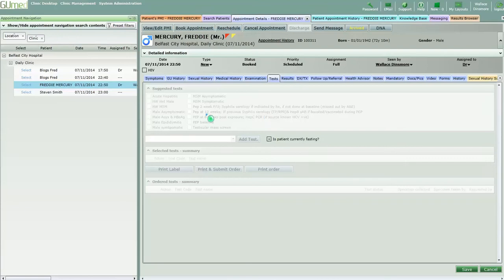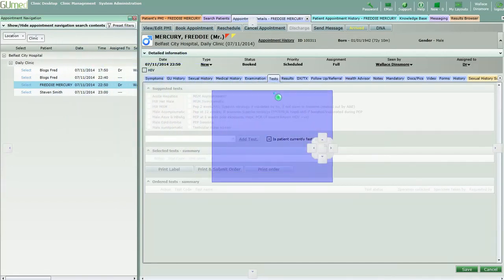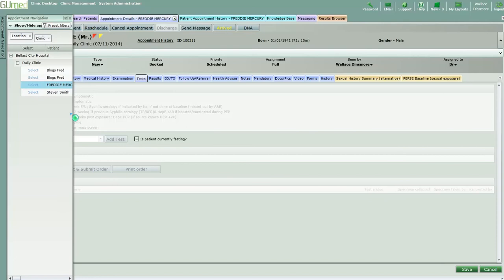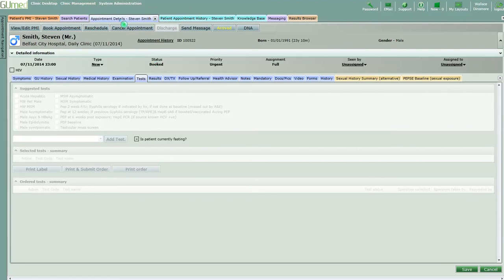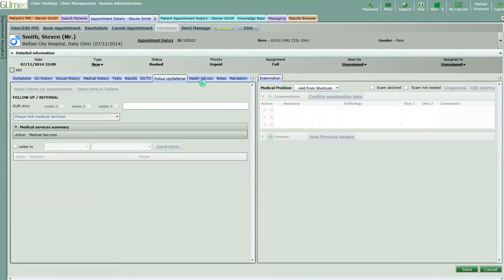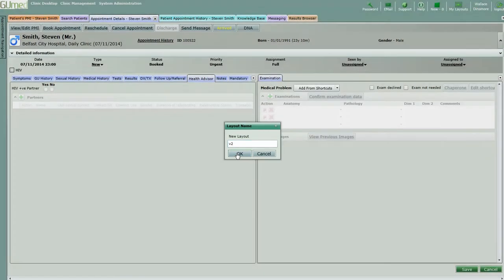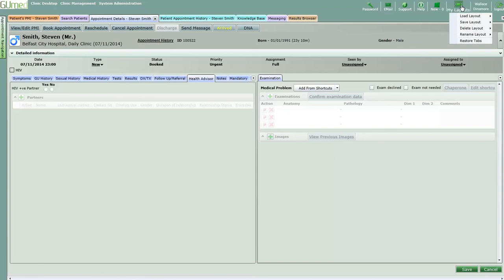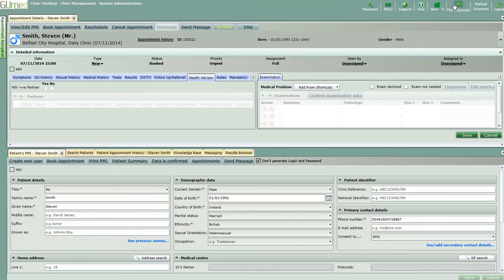Setting out Layouts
Shows how to move frames around the screen to suit your way of working with the system, saving and restoring layouts